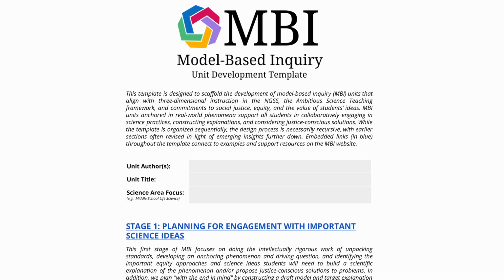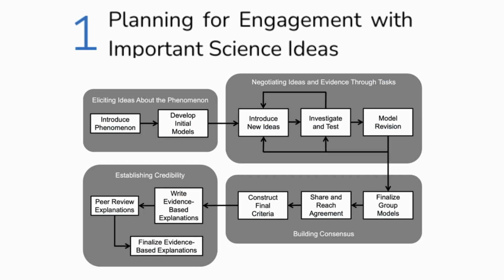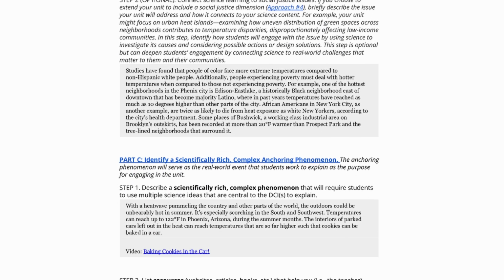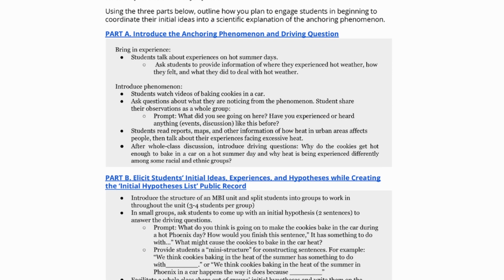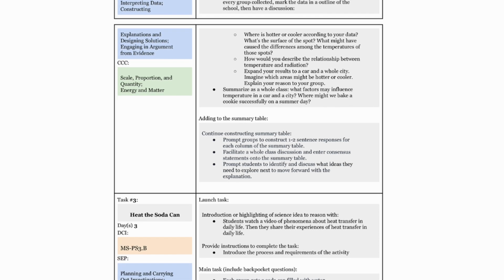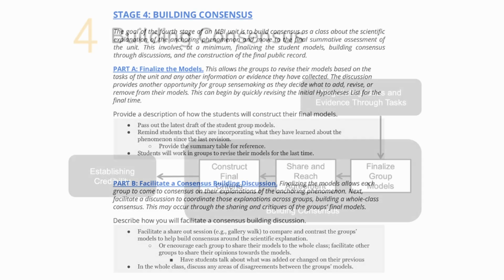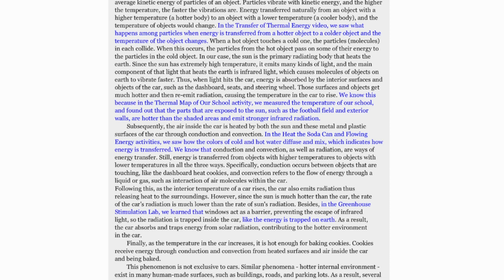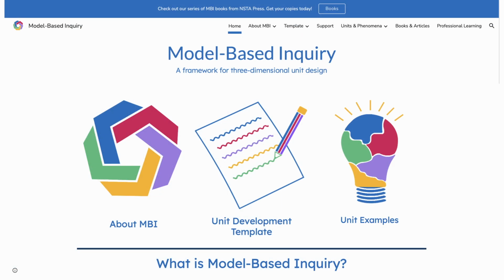Navigating the MBI Unit Development Template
In this video, we walk you through the Model-Based Inquiry (MBI) unit development template.